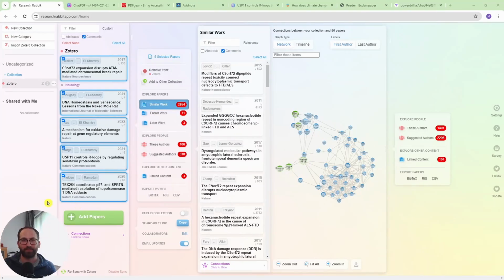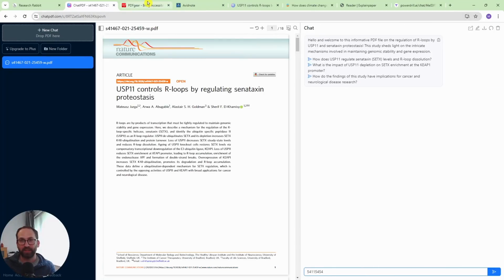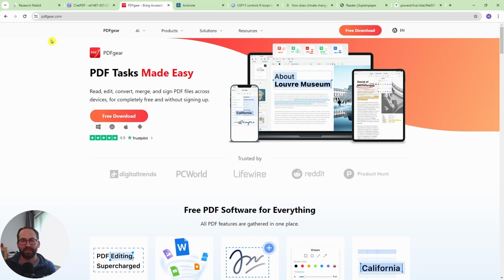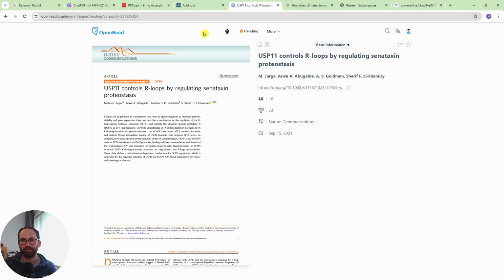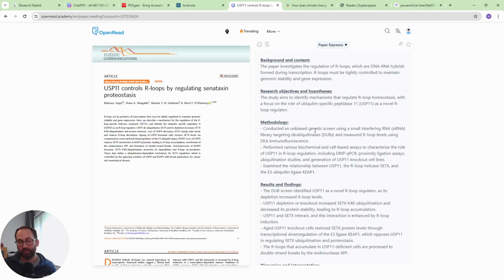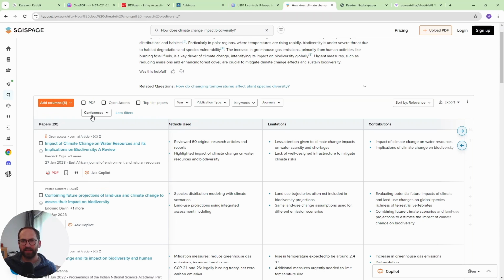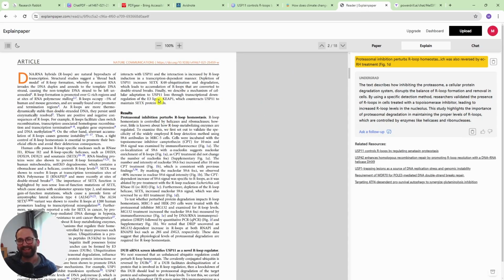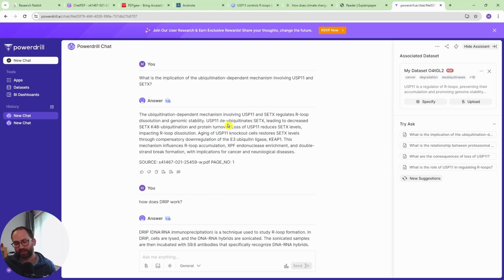Essential AI Tools for Research: Summarize Papers and Extract Data with ai | Increase#productivity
If you want to summarize research papers or extract data, it might be difficult to choose which AI tool you should use. However, in this video, I'll show you which AI tool is the right one for you!

00:00 Intro
01:03 Research Rabbit
01:16 ChatPDF
02:01 PDF Gear
02:35 Kahubi Avidnote
03:43 OpenRead
04:47 SciSpace
05:26 Explainpaper
06:05 Powerdrill
06:48 Summary